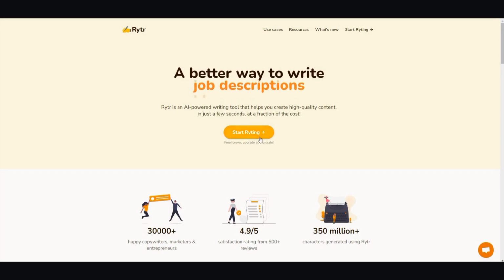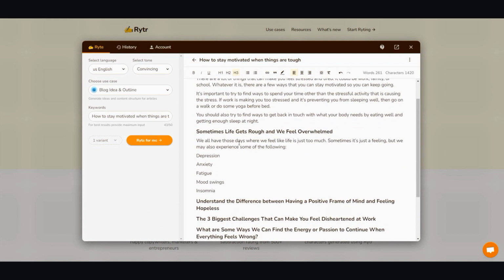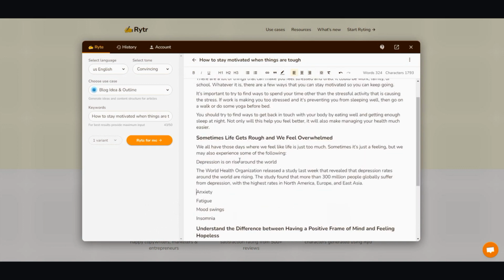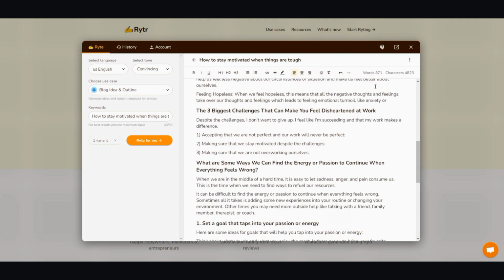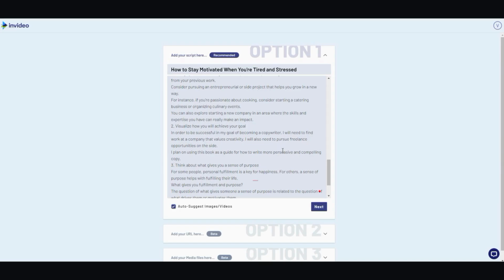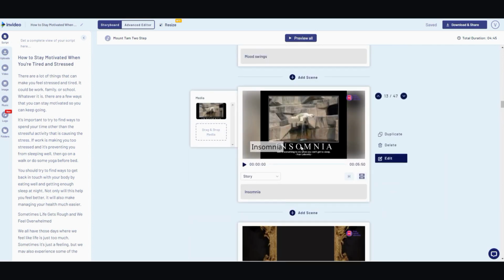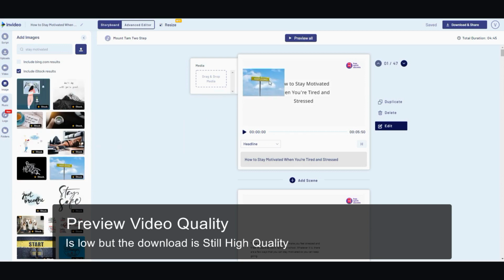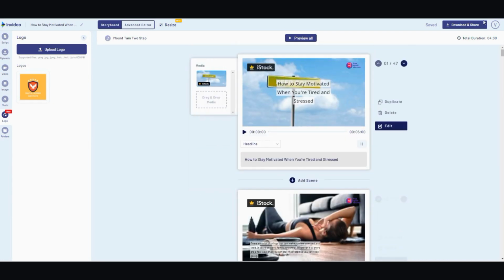Article To Video Converter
This is a powerful online software that is an easy way to convert text articles into high quality video. Use this article to video converter to make your own videos from your favorite articles. You can even use it to make a video from blog posts, or even convert text to mp3. With this article to video converter you'll be able to create stunning videos in minutes from a simple script! This video will be a how to turn an article or blog post into a video step by step.

In order to discover more about how to use invideo, PLEASE check out: Invideo Free Sign Up